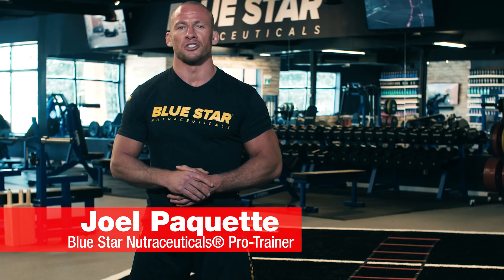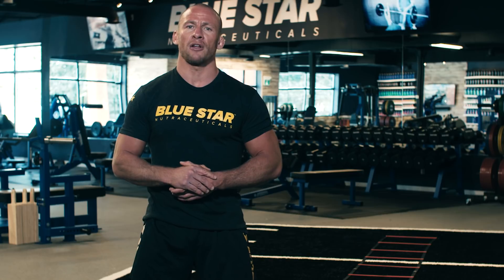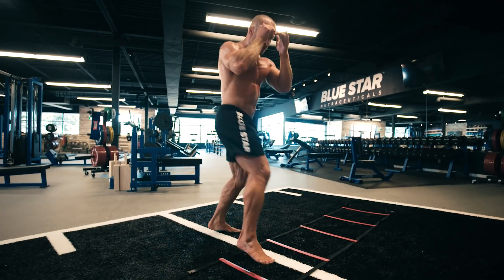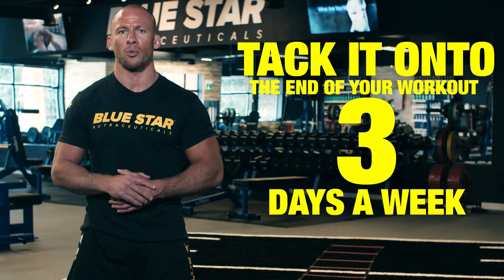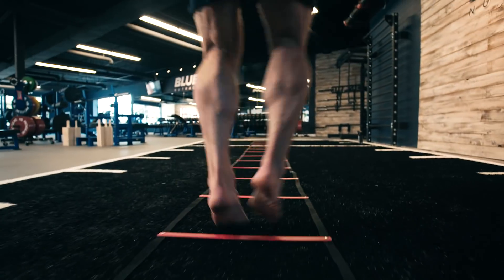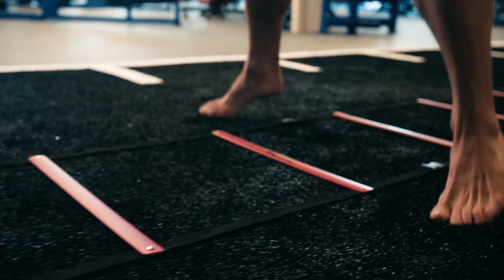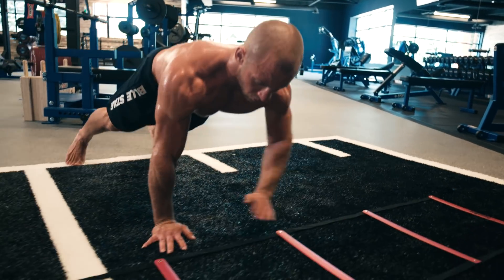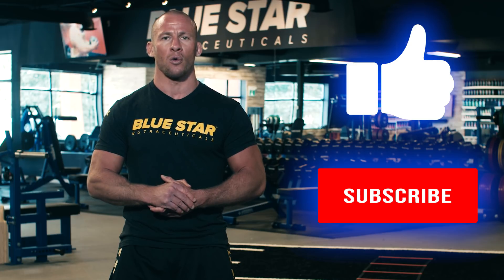Agility Ladder Conditioning - Full Body Fat Loss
There’s a reason fighters and professional athletes tend to have ripped, muscular physiques - they don’t neglect their conditioning work.

Plain and simple - performing regular hard conditioning work a few times a week - turns your body into a fat-burning metabolic machine.

Today, Blue Star Nutraceuticals Pro-Trainer and Mixed Martial Artist Joel Paquette is going to push you through one of his favorite conditioning workouts - the agility ladder.

The layout here is simple - 5 Agility Ladder Drills - 1 minute each drill.

You will complete all 5 exercises in a circuit fashion taking as little rest as possible between exercises.

Once all 5 exercises are complete that’s the end of round 1.

Rest 2 minutes between rounds and repeat the process 3 more times -  which means the entire workout should take you no longer than 30 minutes - if it’s taking longer than that - pick up the pace!

Add this into your workout to replace traditional cardio sessions, or tack it onto the end of your workout 3 days a week as an intense finisher.

Agility Ladder Conditioning Workout:

Exercise #1: Ickey Shuffle

First up is the Ickey Shuffle. You’re going to move one foot at a time moving on a diagonal in each square doing 2 feet in the square, 1 foot out. So right-left-right… left-right-left… in-in-out… in-in-out- Start slow, then build speed as you get the coordination down.

Exercise #2: Out-In + Pivot

Next we have the Out-In + Pivot. Get in a fighter stance back out of the square - move your front foot into the square - then pivot 180 degrees so you’re facing the opposite direction and work your way down the ladder - at the end, switch stance so you have the opposite lead-leg and repeat all the way back to the start.

Exercise #3: Ladder Jacks

Just like jumping jacks, you’re going to jump with both feet in one square - then both feet out and repeat - 2 in - 2 out - all the way down the ladder and back.

Exercise #4: Ali Shuffle

Next up is the Ali Shuffle - face perpendicular to the ladder - start with one foot in the square - one foot out then rotate your hips and switch foot positions. You want to touch each foot down in each rung of the ladder rotating your hips back and forth all the way down and back. Stay on the balls of the feet here and stay light on your feet - float like Ali.

Exercise #5: Fast Hands

Finally we’re going to work the hands and core with this last one I call fast hands. You’re going to get in a pushup position perpendicular to the ladder and work your way down the ladder doing the Ickey shuffle with your hands all the way down and back. - In-In-Out… In-In-Out… right-left-right...left-right-left.

And that’s all she wrote!

Smash the thumbs up if you liked this video and you’re pumped to give this a shot - and be sure to subscribe to Blue Star Nutraceuticals for more killer workouts and videos just like this!

As always - Stay Strong!